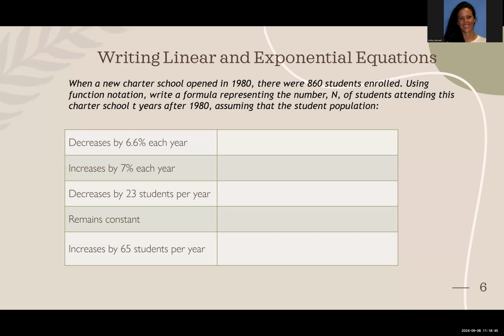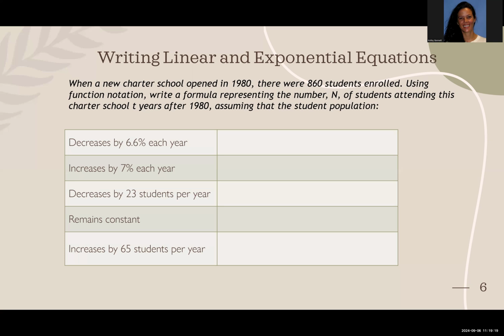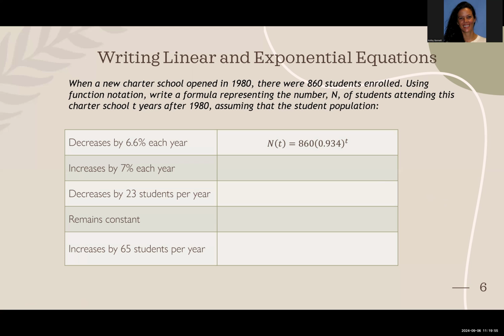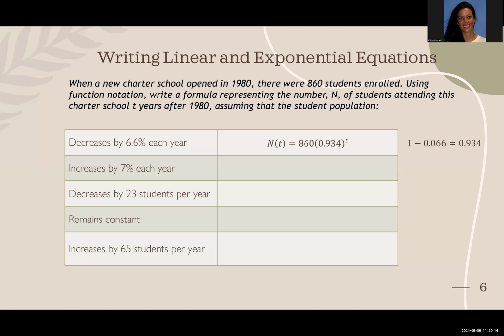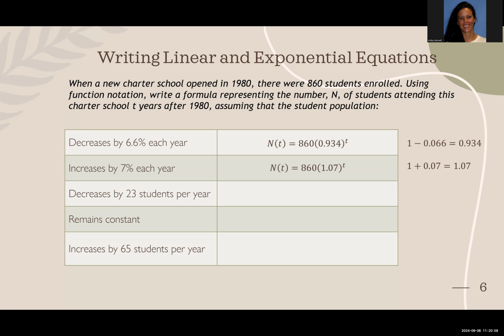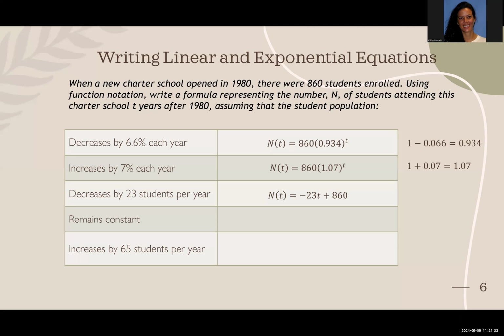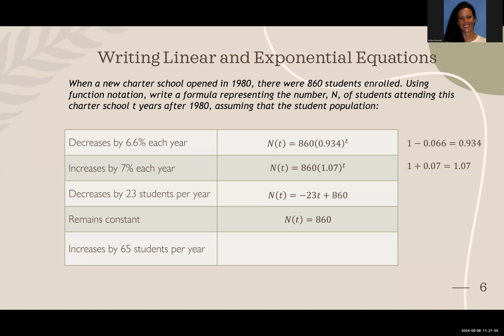Linear and Exponential Equations from Descriptions